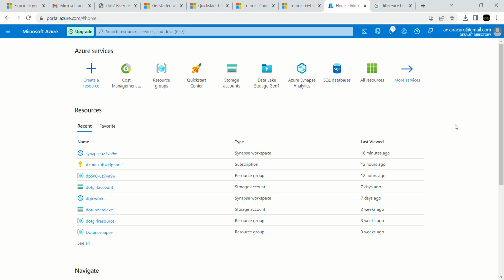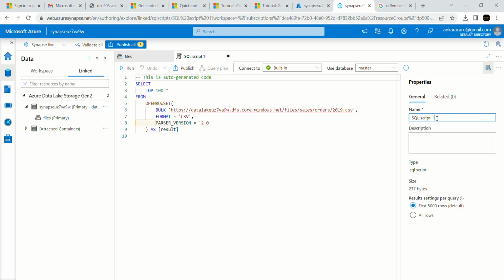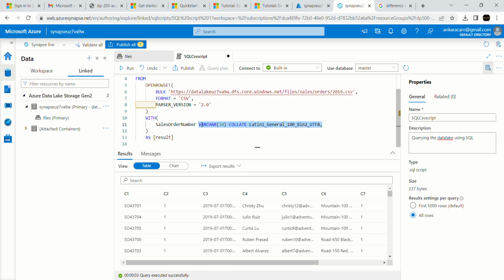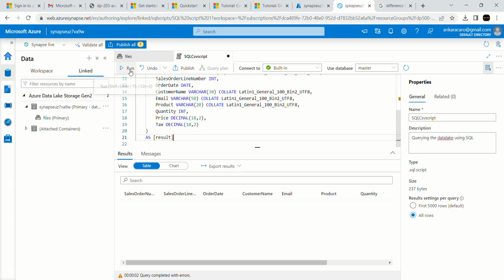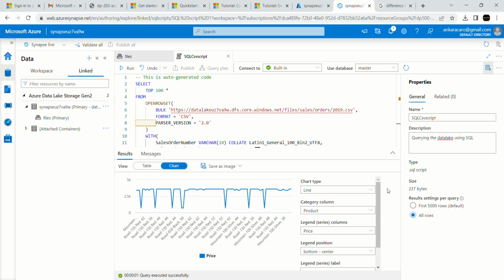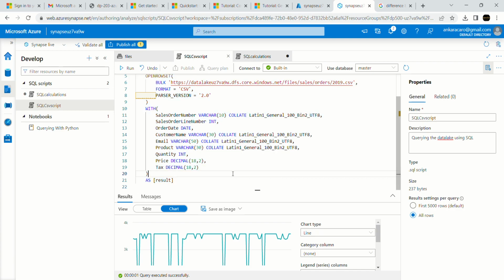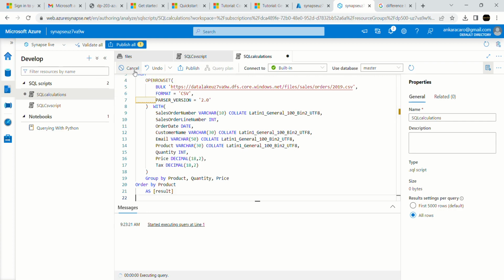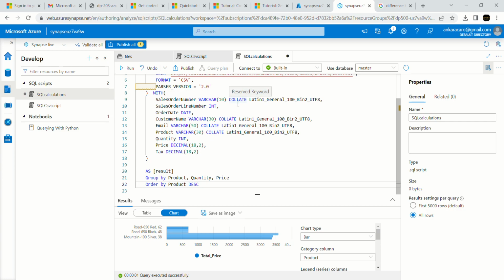Querying Files in Azure Data Lake/Azure Data Lake Storage Gen2 using SQL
This video shows you how to query files in a data lake and also explains SQL clauses and keywords like
- WITH
- OPENROWSET
- COLLATE
It talks about the difference between CSV and Parquet formats.
The video is unedited and it's done on purpose to reveal areas where you may encounter 'error messages' and how to solve them. To be honest, you cannot write perfect codes all the time!